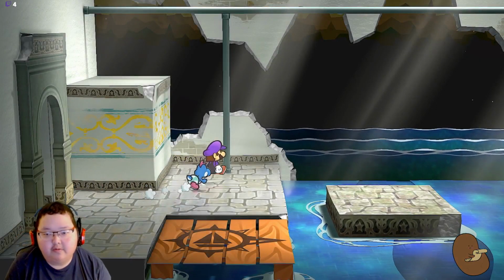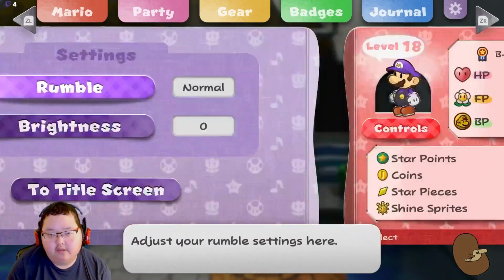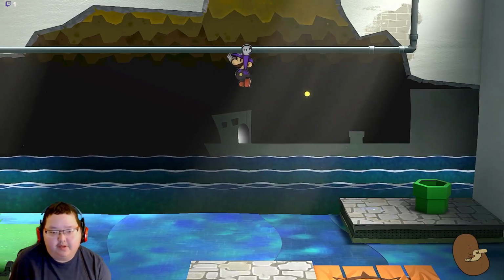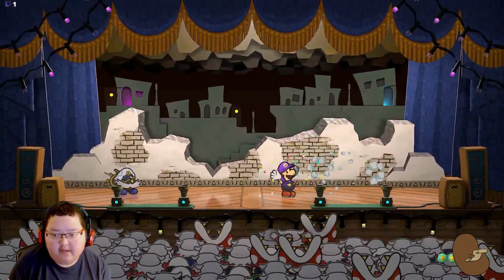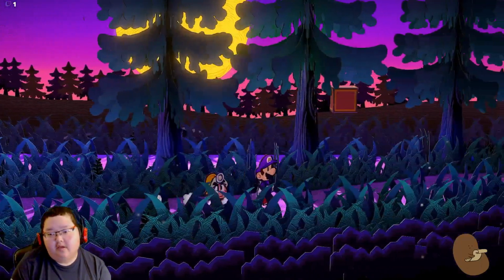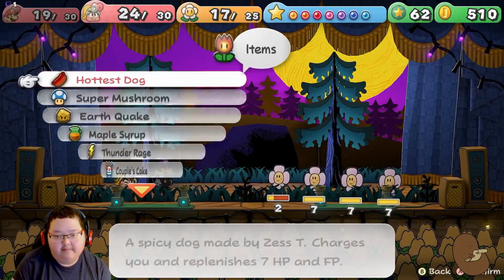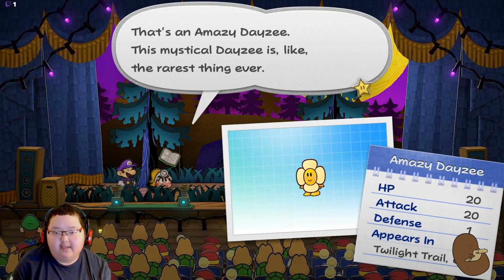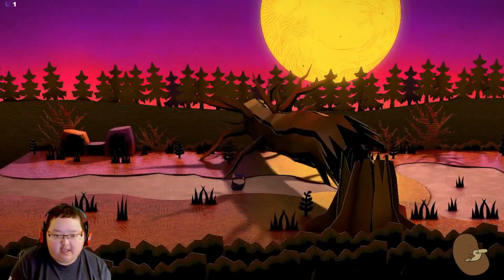Paper Mario: The Thousand Year Door Remake Ep.65 - Twilight Travels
We head back to Creepy Steeple and the Twilight Forest to help get some ingredients for Chef Shimi!